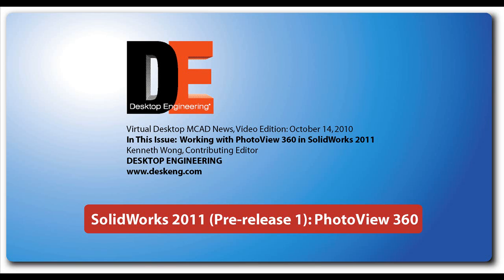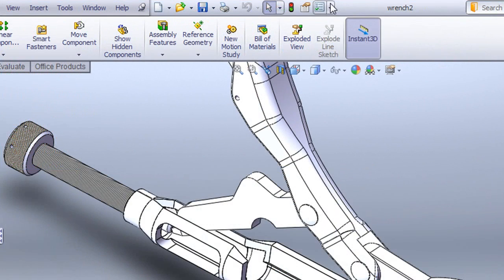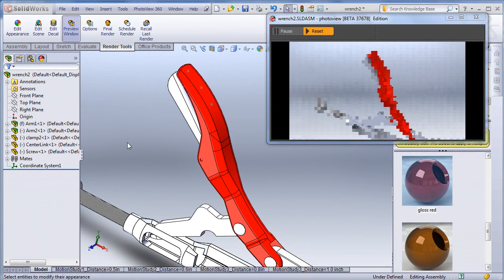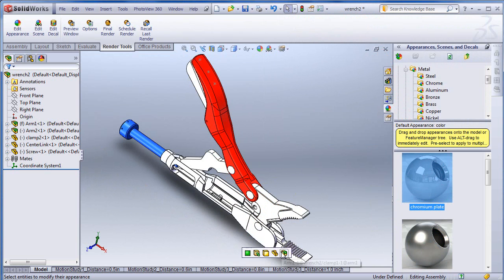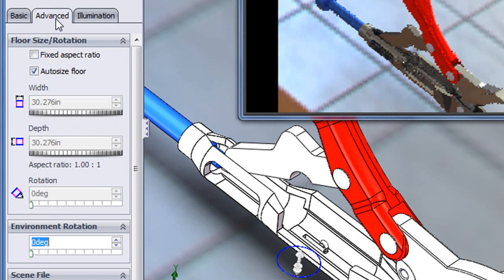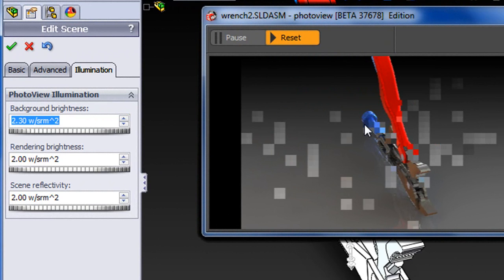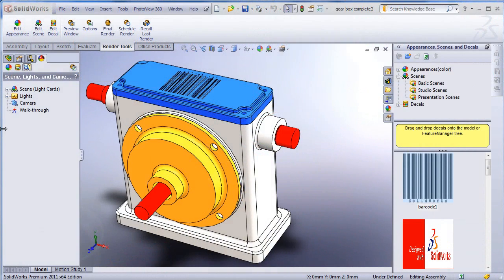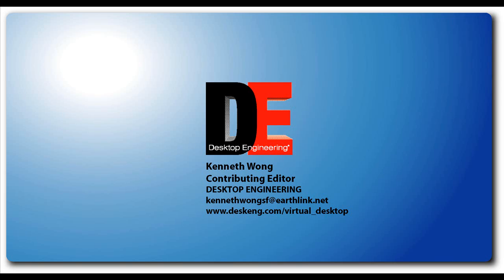PhotoView360_SolidWorks2011.wmv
Virtual Desktop MCAD News, Video Edition: October 14, 2010
In this issue: Using PhotoView 360 in SolidWorks 2011 (Pre-release 1)